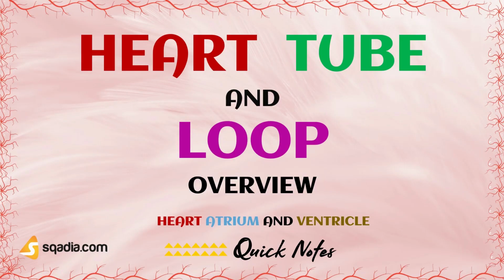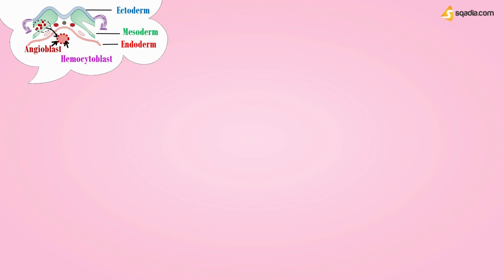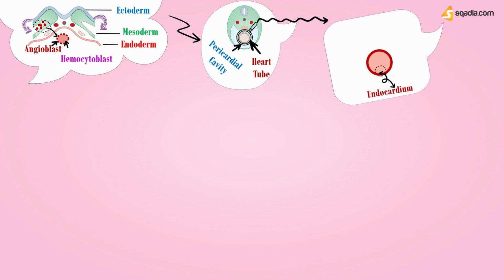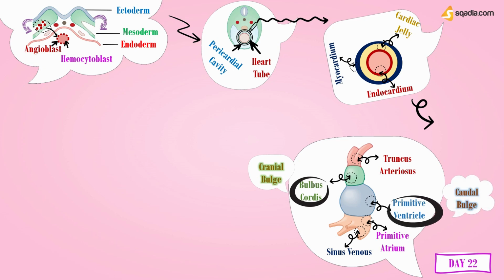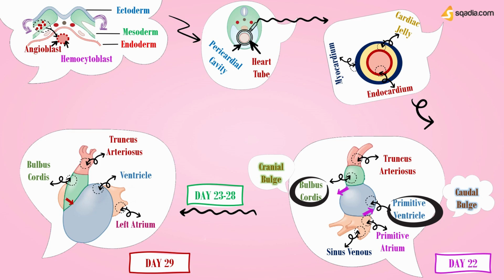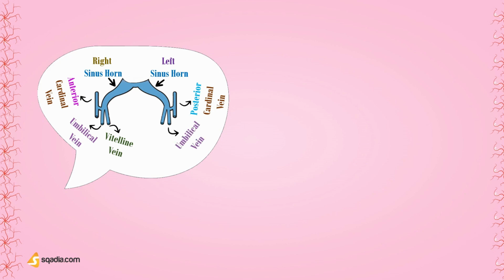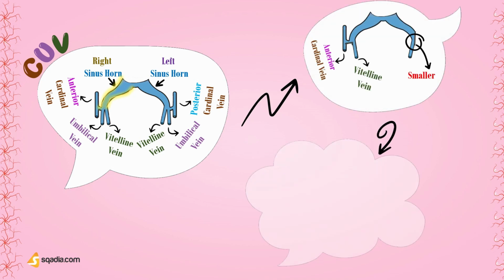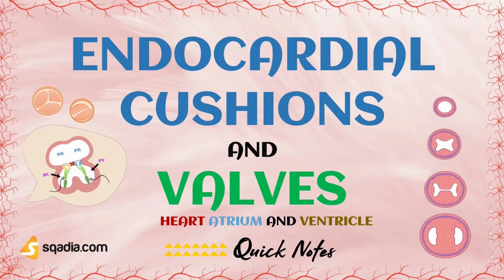Heart Atrium and Ventricle | Heart Tube and Loop Overview | Medical Genetics of Congenital Defects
Development of the Heart is a delicate process. The heart has four Chambers. This video will focus on how the development of four chambers of the heart including two Atria and two Ventricle take place, it also include the development of Valves and endocardial cushions of the Heart.

Let’s jump into the video.

▬ 📌 Heart Chambers ▬▬▬▬▬▬▬▬▬▬
We will unravel the mysteries behind the formation of the chambers of the Heart. The Heart is responsible for the pumping of oxygenated blood throughout the body. it consists of four chambers, which are as follows:
🟠 Right Atrium
🟠 Left Atrium
🟠 Right Ventricle
🟠 Left Ventricle

👉 Right Atrium
The right atrium is one of the upper chambers of the  Heart. It receives deoxygenated blood from the body through the superior and inferior vena cava. From this right atrium, blood flows into the right ventricle.

👉 Left Atrium
The right atrium is one of the upper chambers of the Heart. it receives oxygenated blood from the lungs through the pulmonary vein. From this left atrium, blood flows into the left ventricle.

👉 Right Ventricle
The right ventricle is one of the lower chambers of the  Heart. It receives deoxygenated blood from the right atrium and pumps into the pulmonary artery.

👉 Left Ventricle
The left ventricle is one of the lower chambers of the  Heart. It receives oxygenated blood from the left atrium and pumps to the body.

▬ 📌 Valves and Endocardial Cushions ▬▬▬▬▬▬▬▬▬▬
The heart also consists of valves and endocardial cushions.

👉 Heart Valves
The values of the human heart play a crucial role in ensuring unidirectional blood flow, these valves are:
🔵 Tricuspid Valve
🔵 Pulmonary Valve
🔵 Aortic Valve
🔵 Mitral Valve

👉 Endocardial Cushions
Endocardial Cushions, also known as atrioventricular cushions, are specialized structures in the development of the heart embryo that play a crucial role in the formation of septa of the heart and valves. These cushions contribute to the division of the atria and ventricles and help in the formation of atrioventricular values.